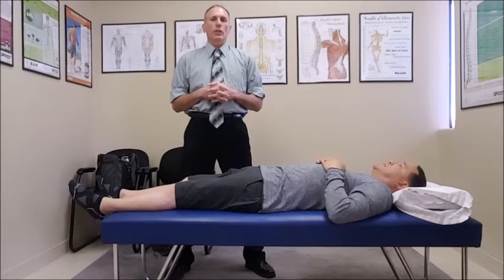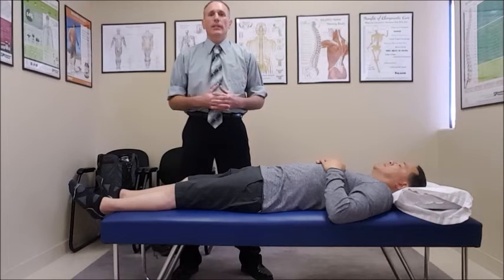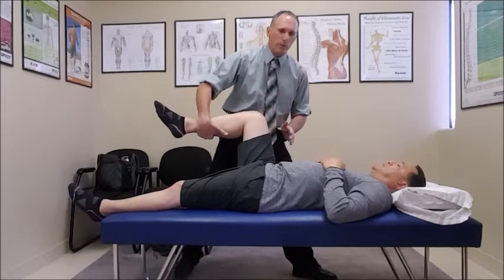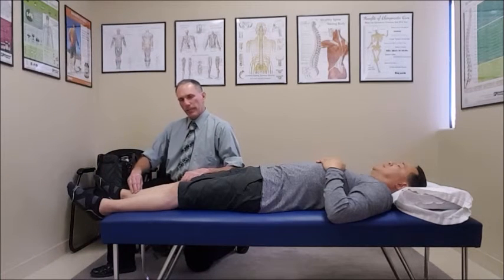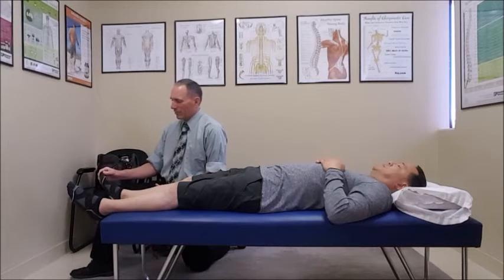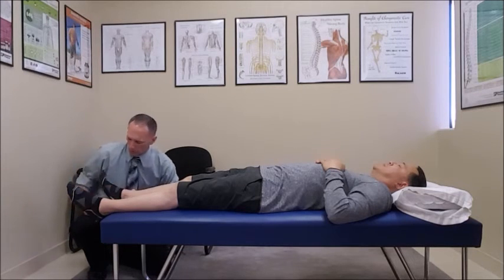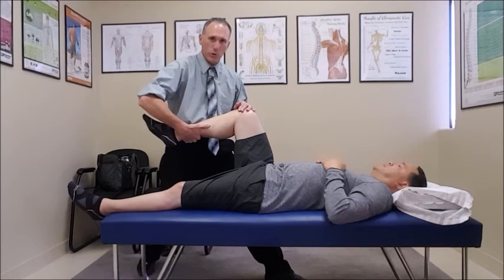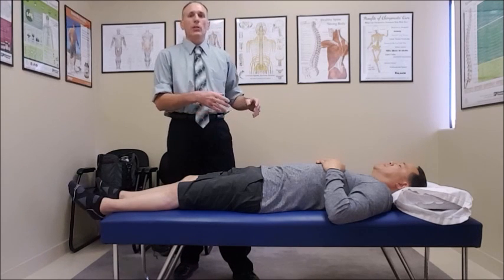Lower Extremity Myotomes